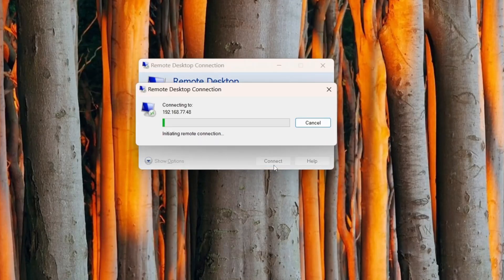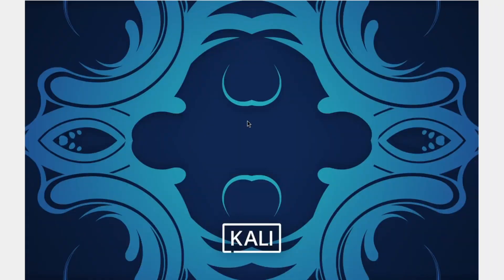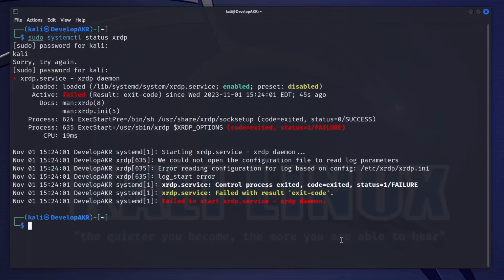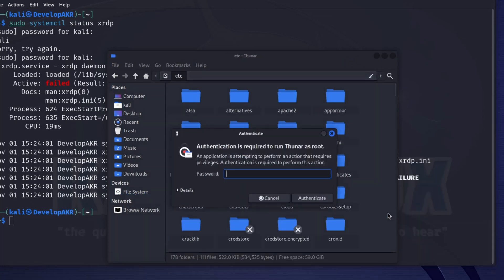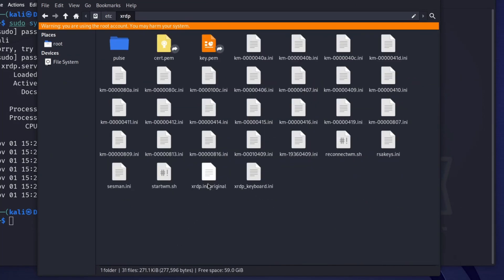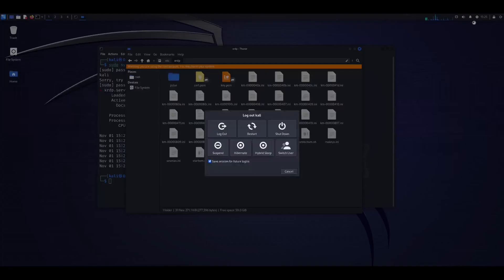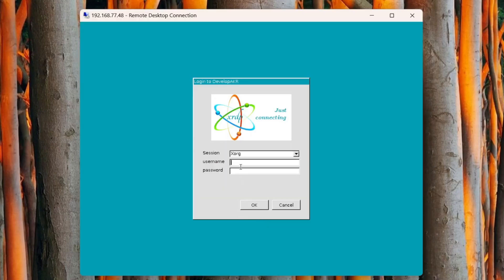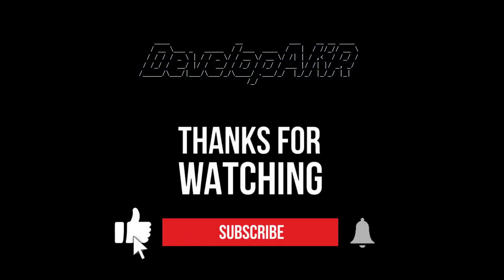How to fix xrdp error: Failed to start xrdp.service - xrdp daemon. Failed with result 'exit-code'.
How to fix xrdp error: Failed to start xrdp.service - xrdp daemon. xrdp.service: failed with result 'exit-code'. (code=exited, status=1/FAILURE)
/etc/xrdp/
xrdp.ini.original - Rename to - erdo.ini